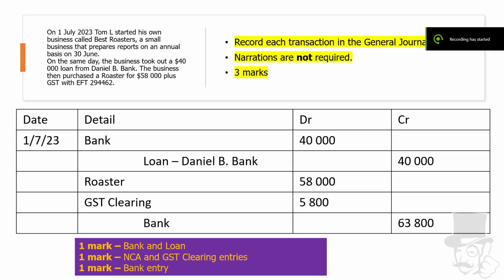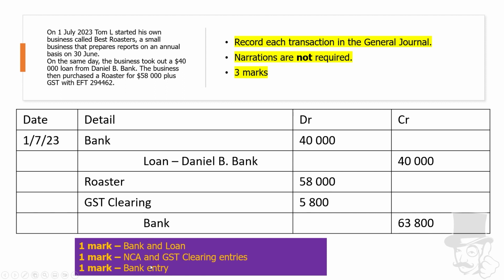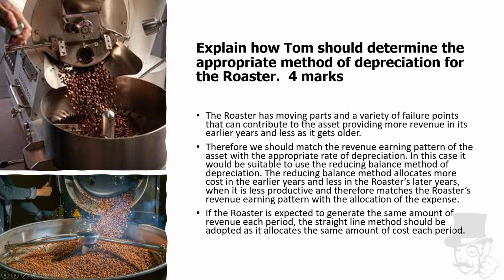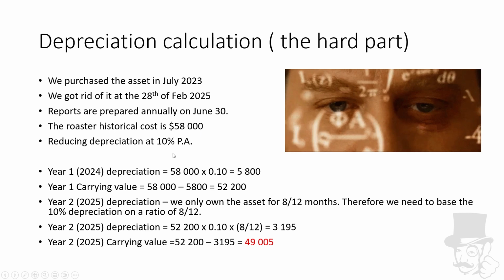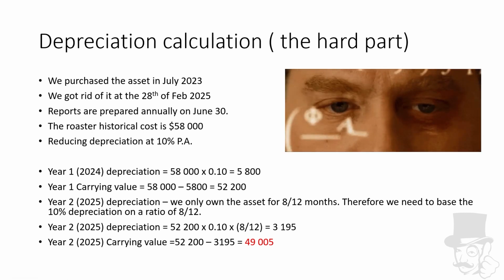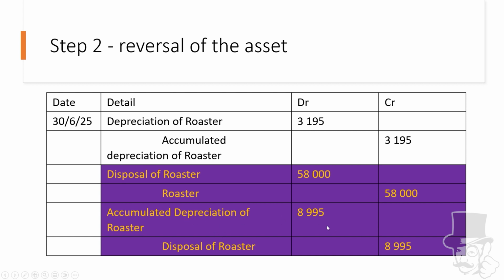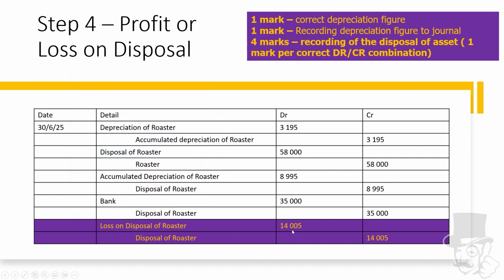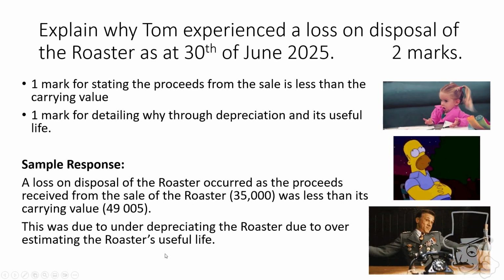Unit 4 AOS1 Depreciation and Disposal of NCA practice question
here we go again, i hope it proves useful. Enjoy!